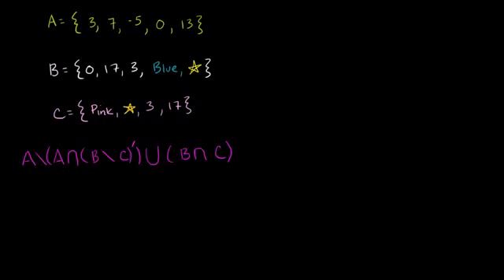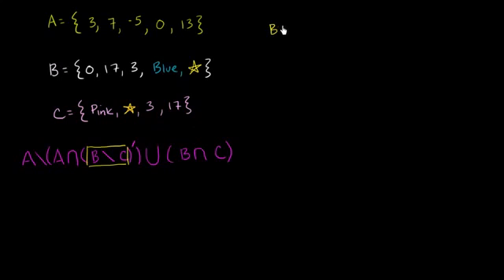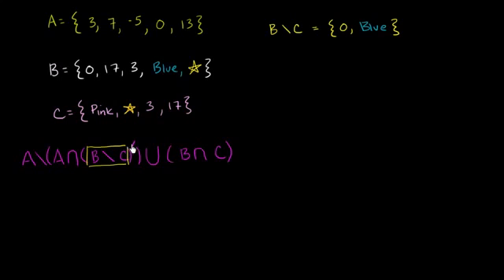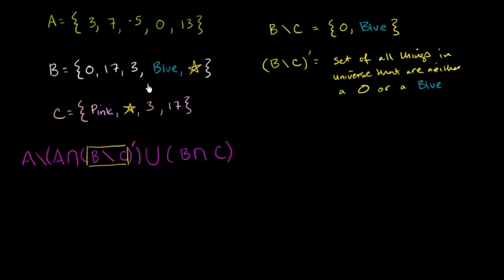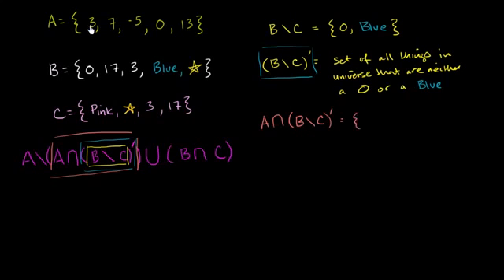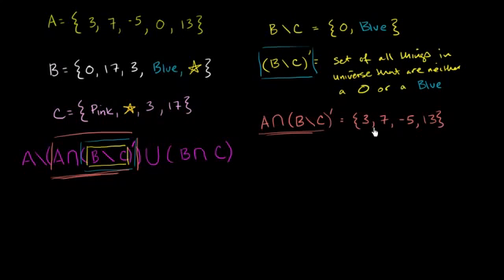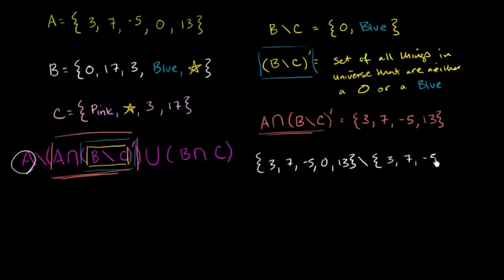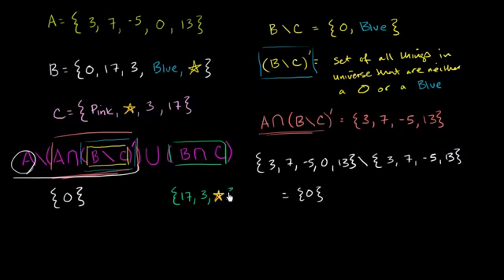Bringing the set operations together